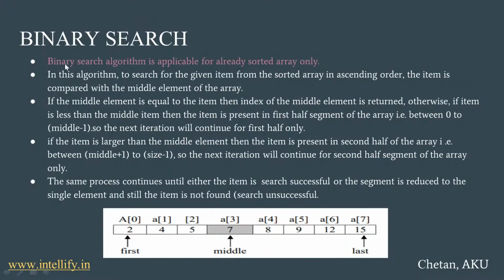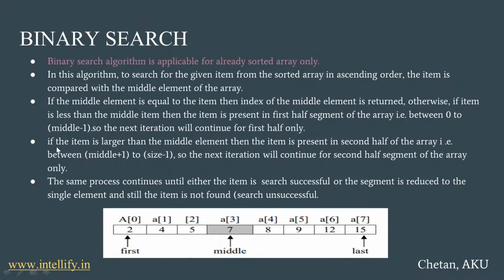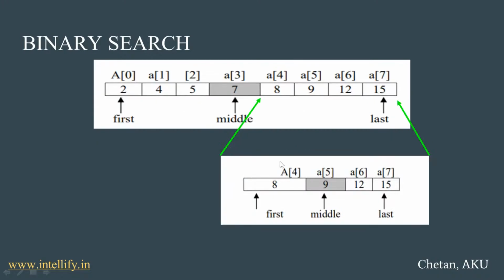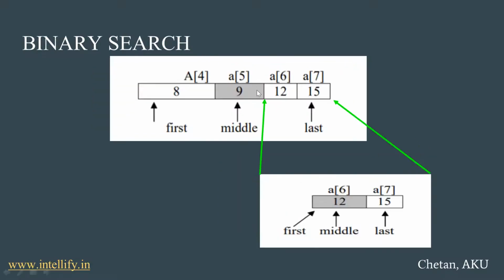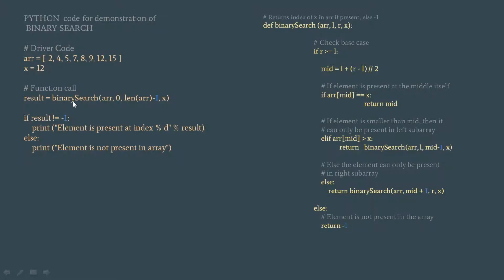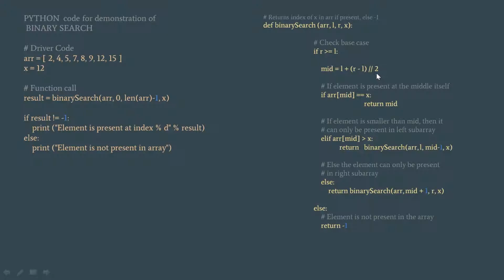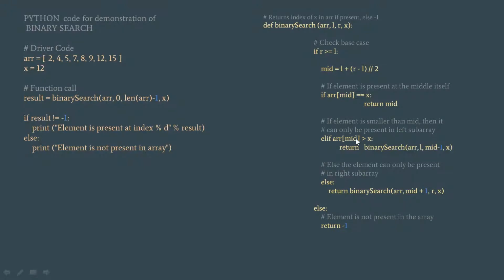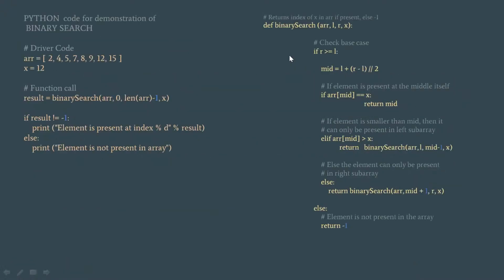Binary Search|Data structure|Class12th|chapter5|Computer Science|CBSE|Intellify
Are you intrested in learning the binary search concept?So,here our experts of Intellify have presented a video based on the topics such as the term binary search,how to  do sorting,the algorithm exist behind it,the way insertion and so on.Just make a tap over the video and explore it.

About Intellify: Intellify is the education initiative by IIT-Delhi students and alumni, to provide students with the platform to learn, grow, and develop their inner potential. In its journey, Intellify has worked with Delhi government, NITI Aayog, MHRD (DIC), CBSE, Teach for India, CCL-IIT Gandhinagar, and Design Department of IIT Delhi to support 60,000+ students and more than 1500 teachers across 150+ cities. We’ll be happy to cater to your feedback! Feel free to drop a mail to us, in case you’d like to share a thought with us, or are interested to work with us.